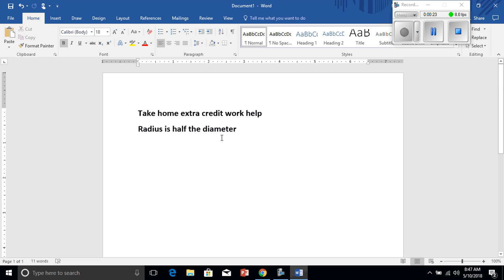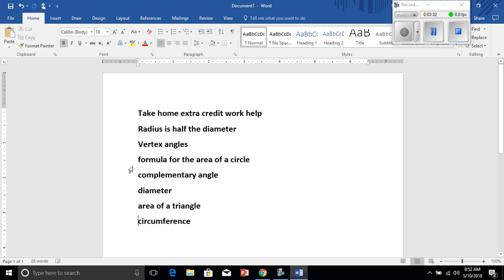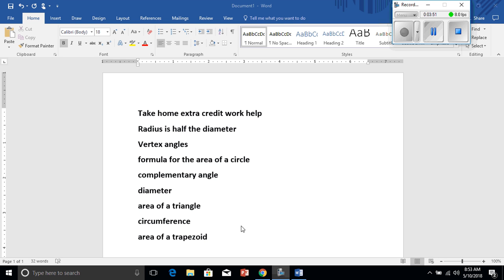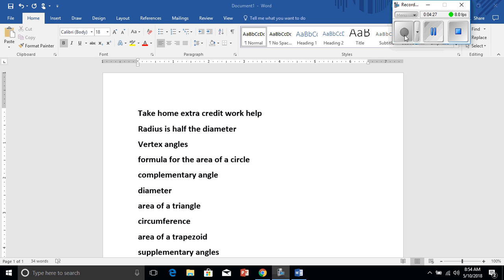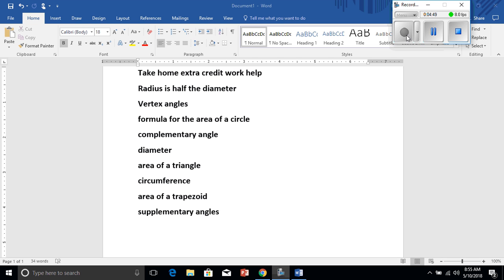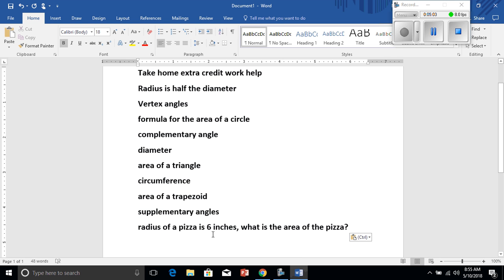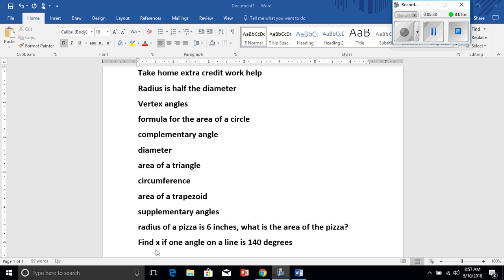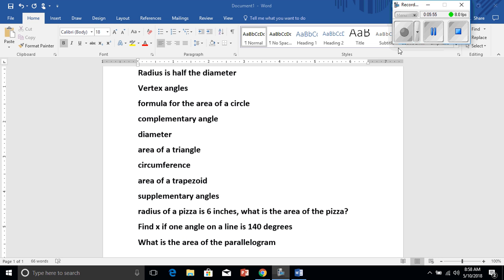extra credit help video